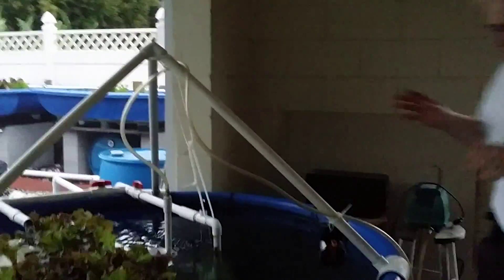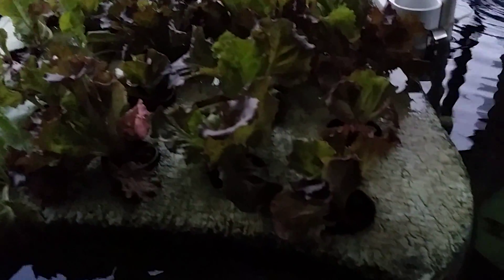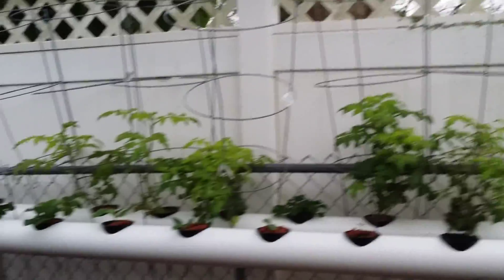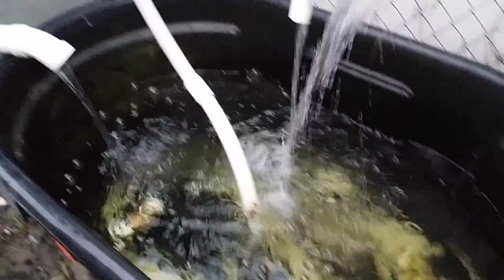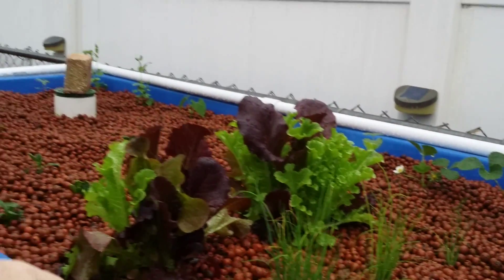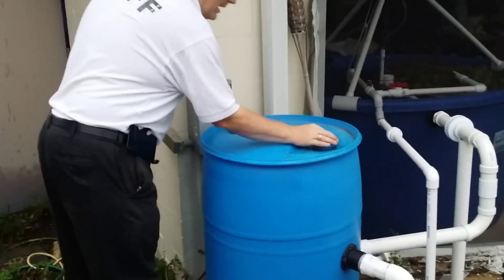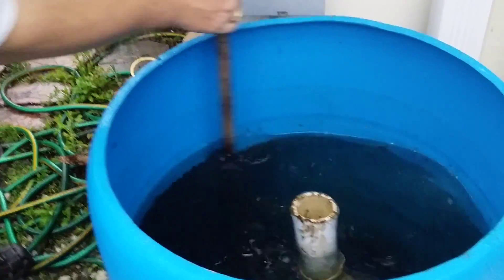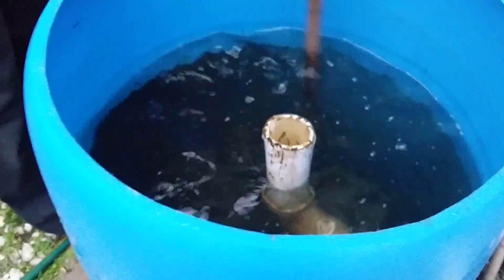Weekly maintenance of my aquaponics system.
Here I show the work done on a weekly basis to keep my system clean. Feeding the fish, cleaning the pump filter and cleaning the swirl filter. Also you will get see see some of the plants we are growing.